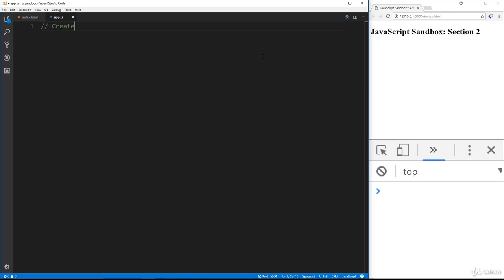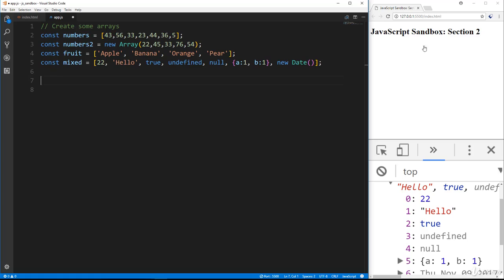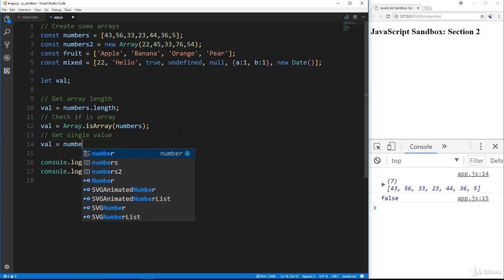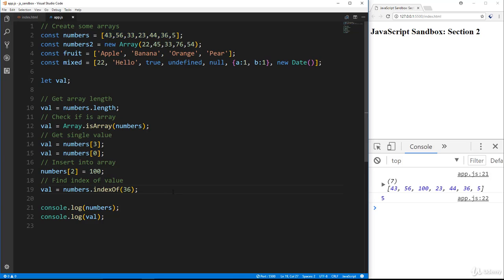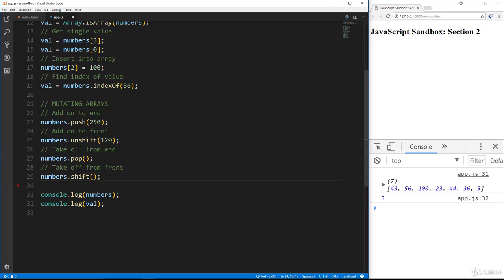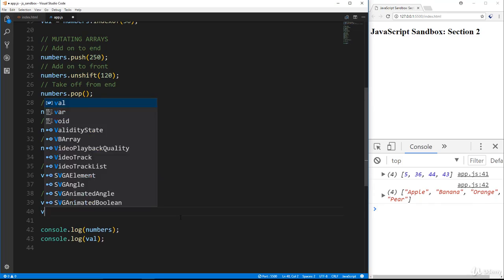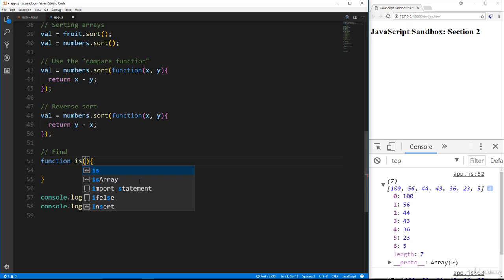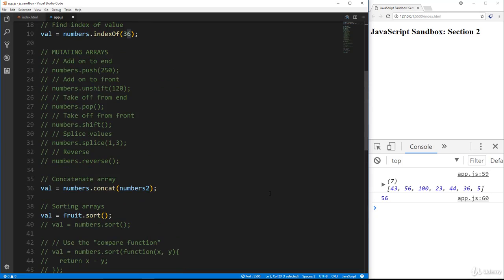9 Arrays & Array Methods